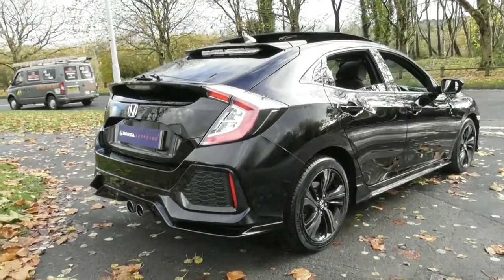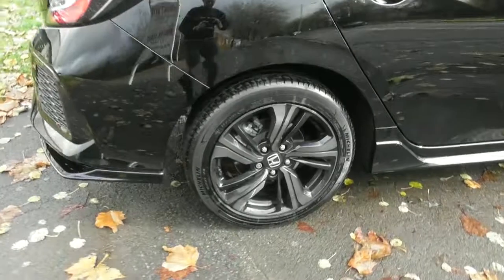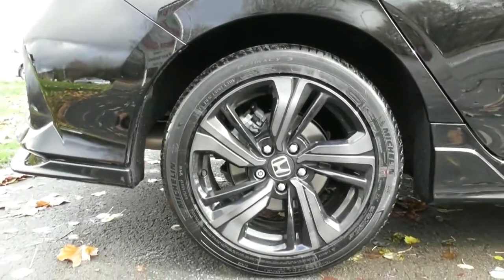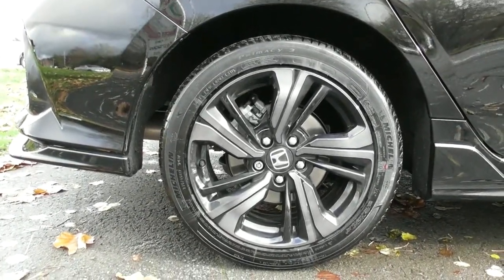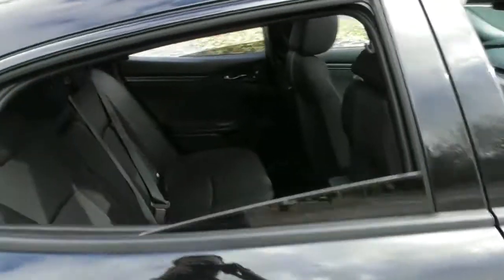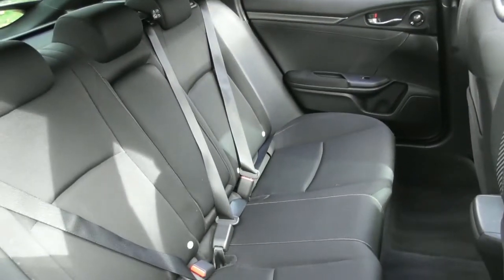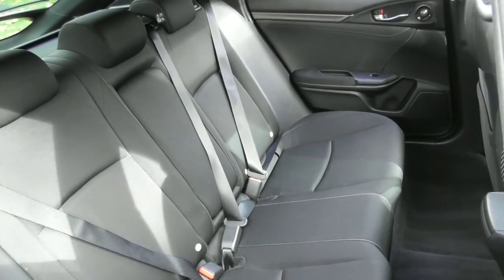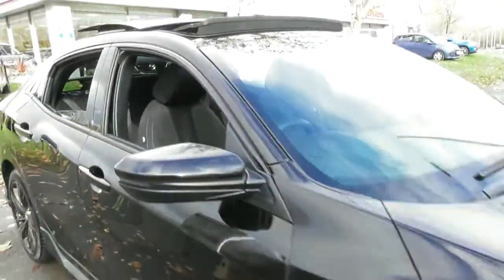Honda CIVIC 1.5 SPORT PLUS finished in Crystal Black Pearl ,video walkaround !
This is our 69 plated Honda CIVIC 1.5 SPORT PLUS finished in Crystal Black Pearl , which we have just offered for sale !